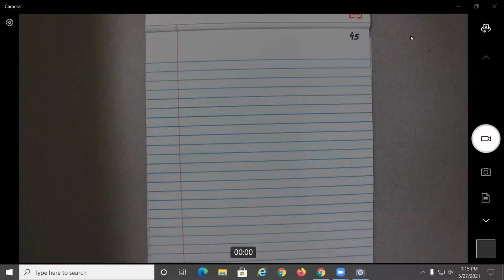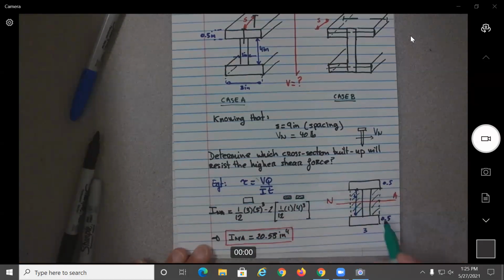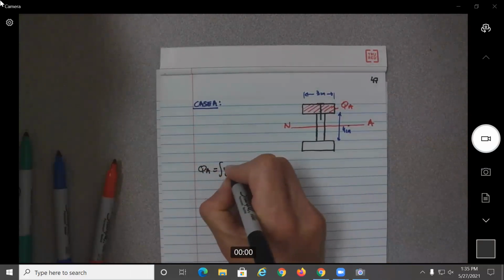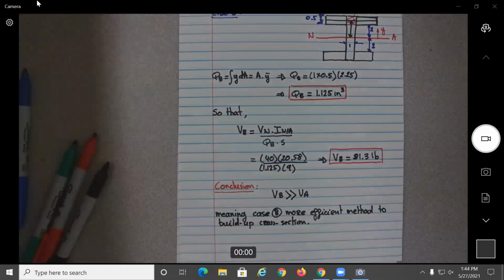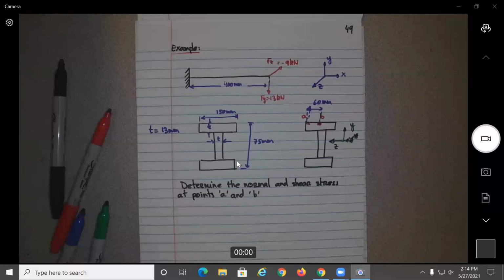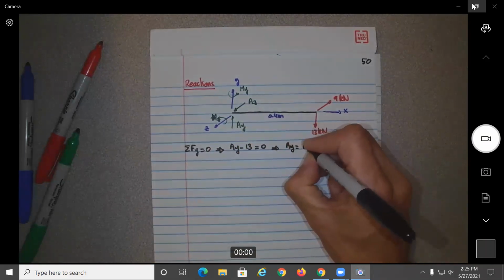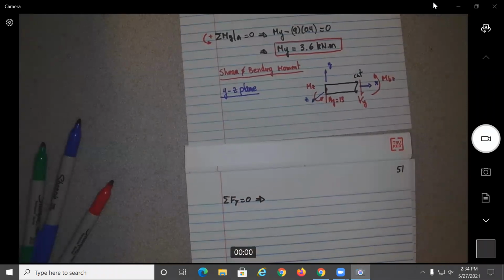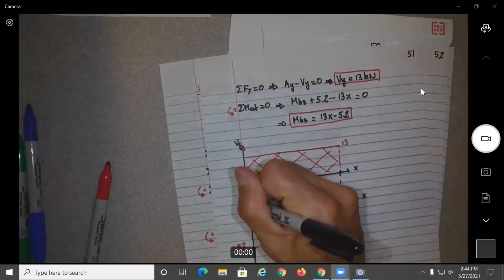ME304 Lecture 7